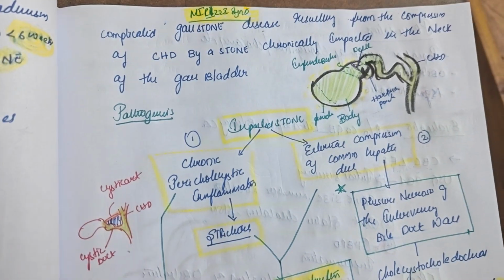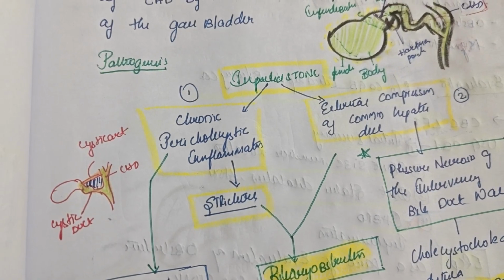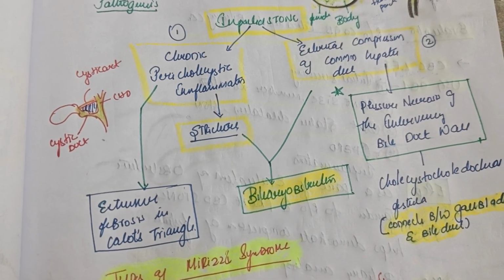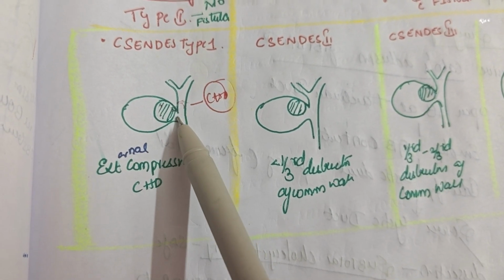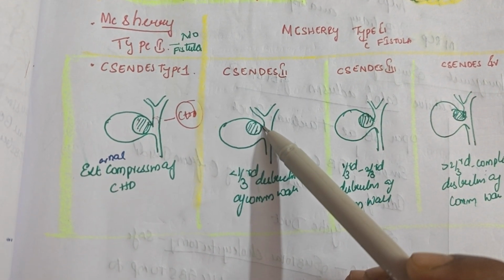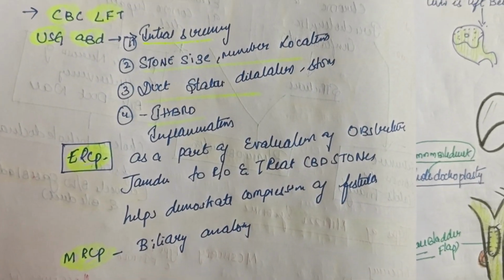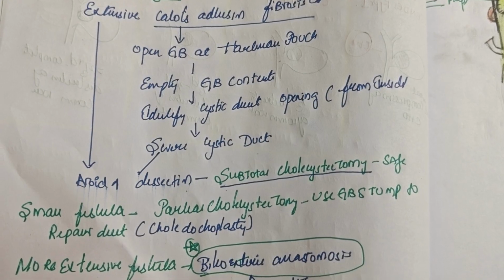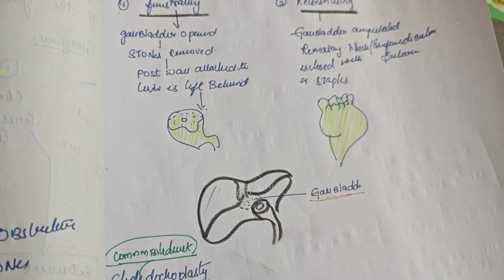24 February 2026